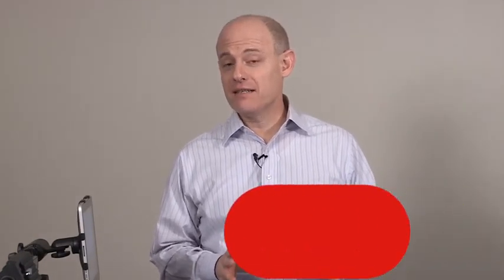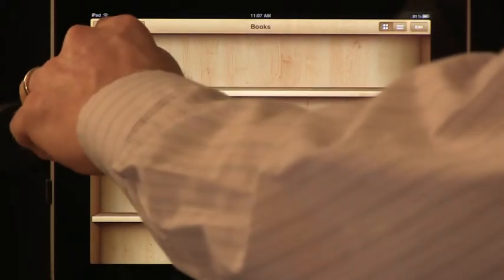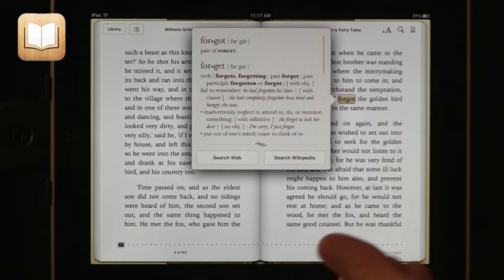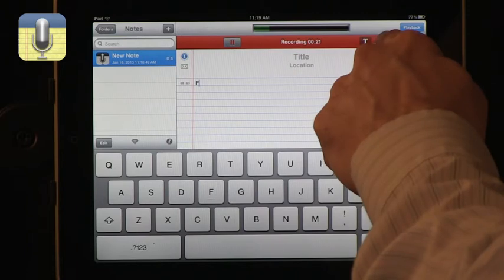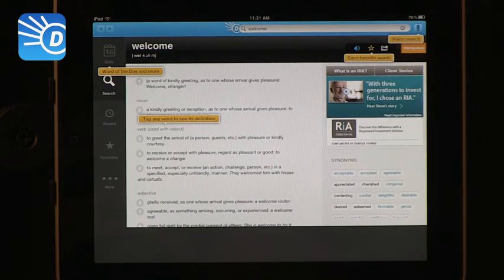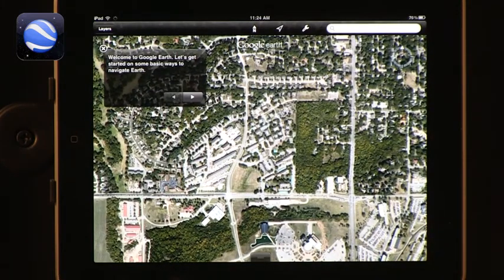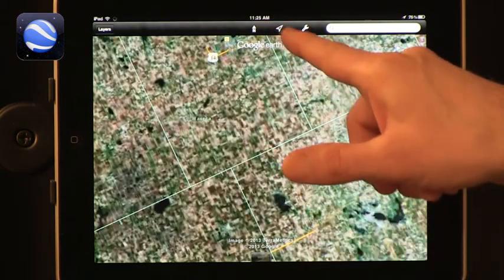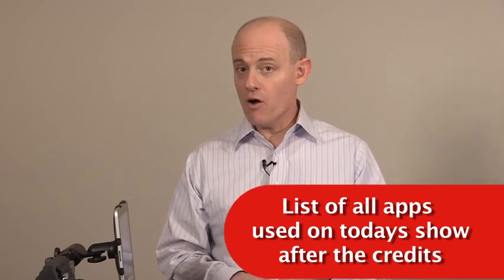Tech Edge, iPads In The Classroom - Episode 49, Top Free Apps for a One iPad Classroom Part 1